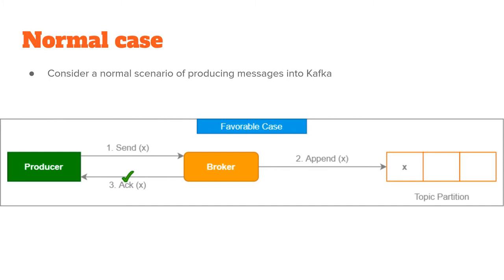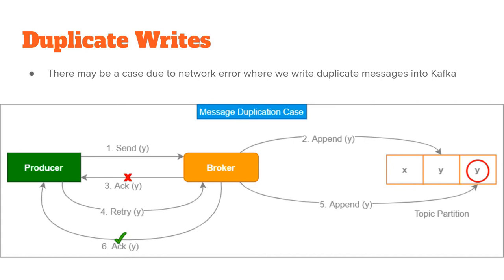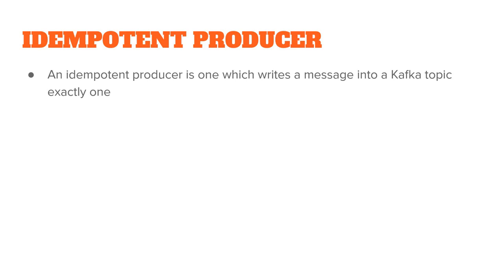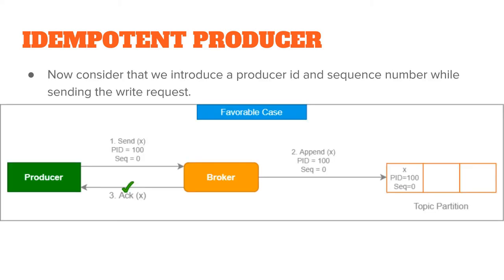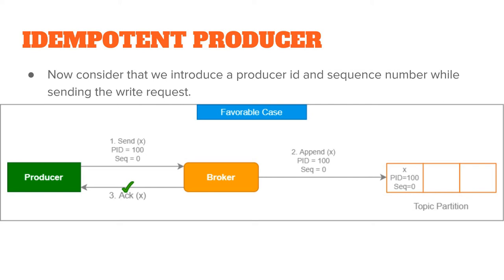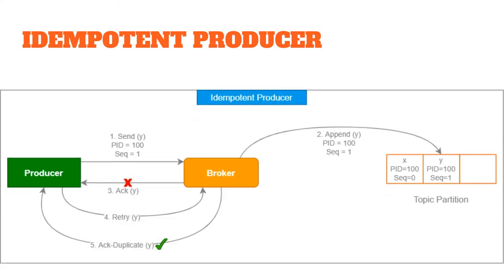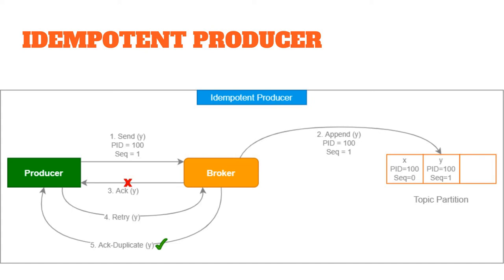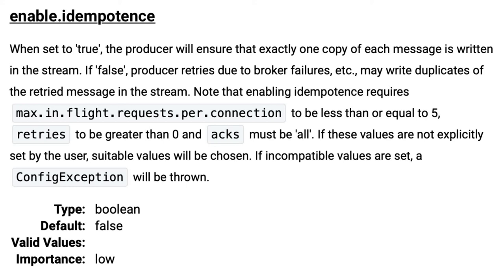Idempotent Producer in Apache Kafka [Apache Kafka Tutorials #16]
In this Apache Kafka tutorial we will discuss about idempotent producers and how to create an idempotent producer.

Apache Kafka Tutorial for Beginners
Free Apache Kafka Tutorial